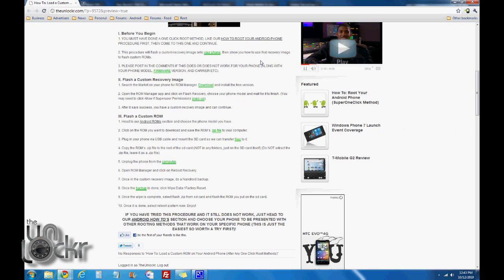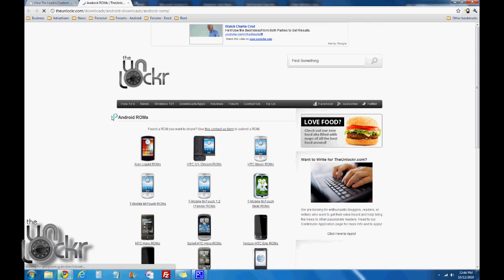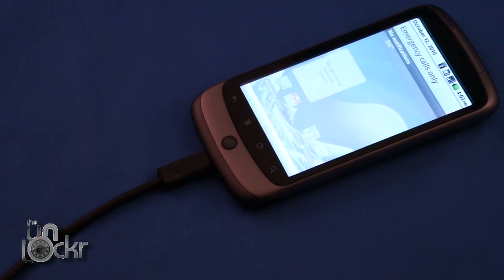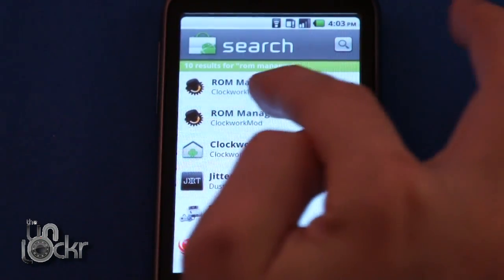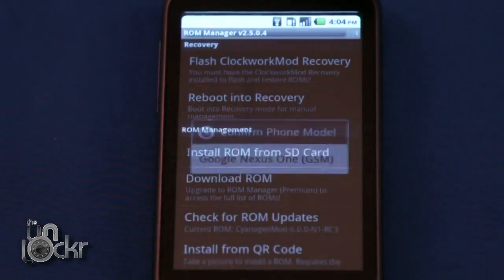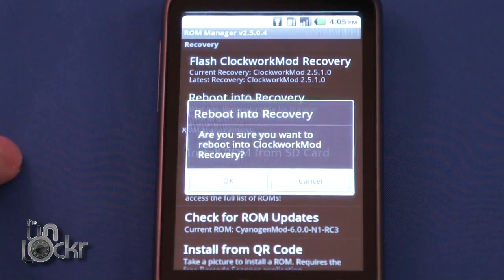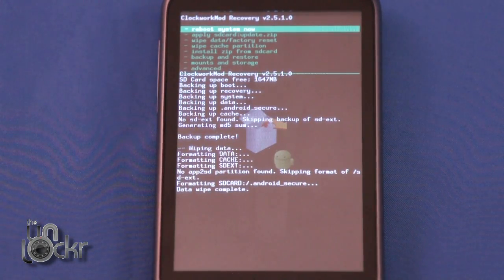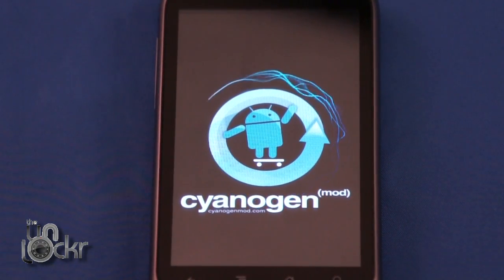How To Load a Custom ROM (SuperOneClick Method)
David from TheUnlockr.com shows you how to load a ROM on to most Android phones after you use a simple one click rooting program. for all the latest phone news, review, how to's, and more! PLEASE LEAVE ALL QUESTIONS OR COMMENTS ON THEUNLOCKR.COM UNDER THIS VIDEO ON OUR SITE AND WE WILL TRY TO GET BACK TO YOU ASAP THERE!